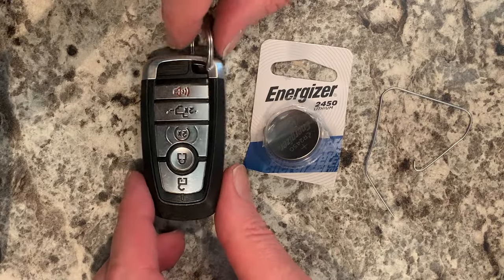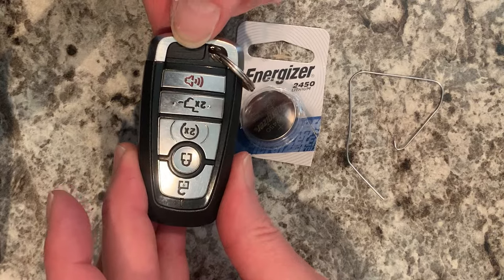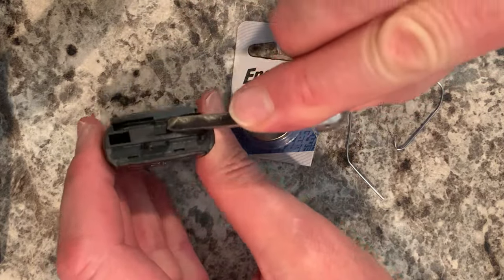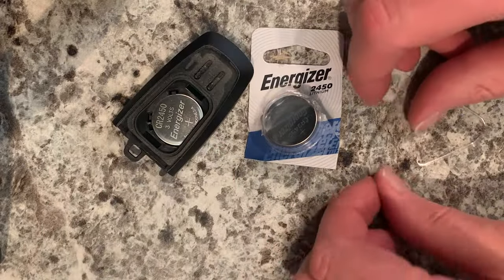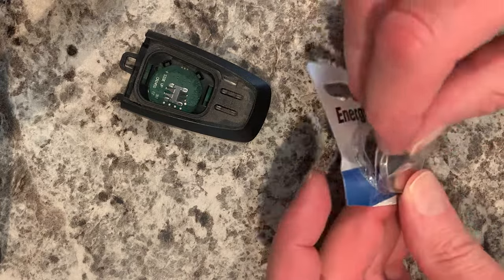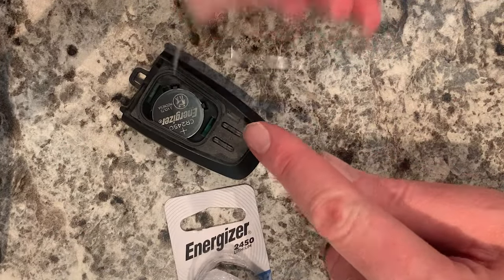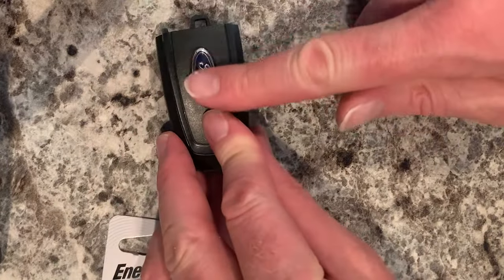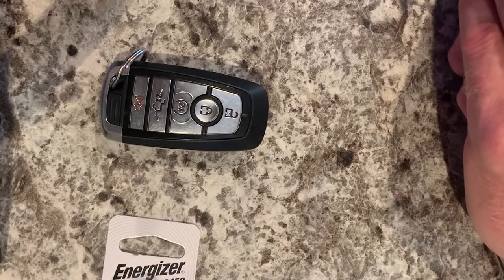2017-2023 Ford Key Fob Battery Replacement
How to replace the battery in your Ford Remote